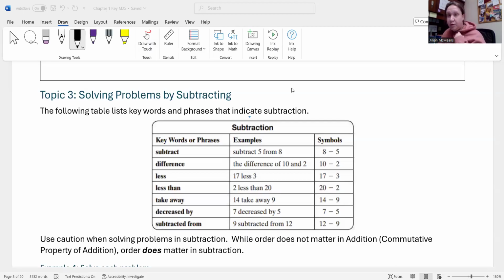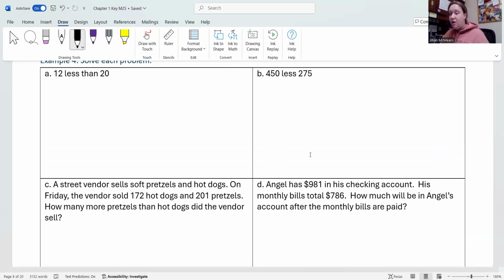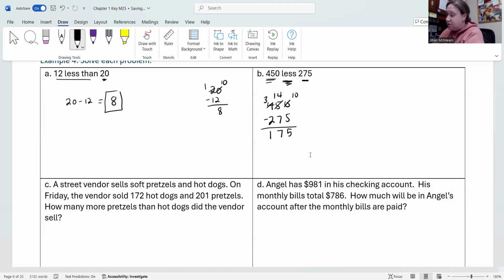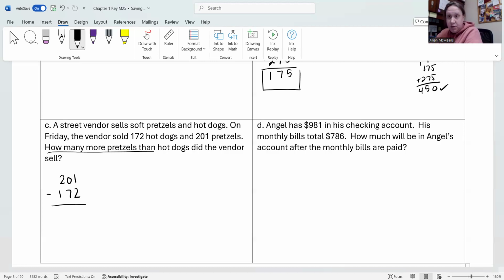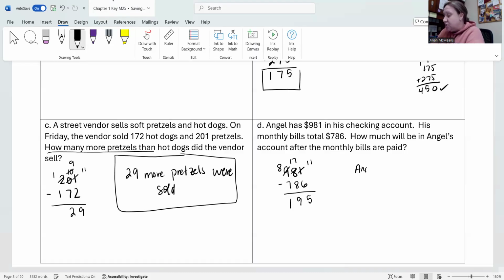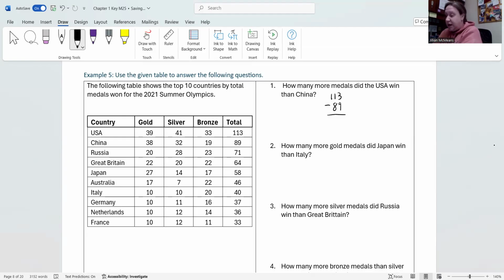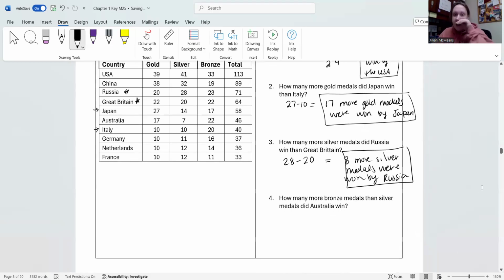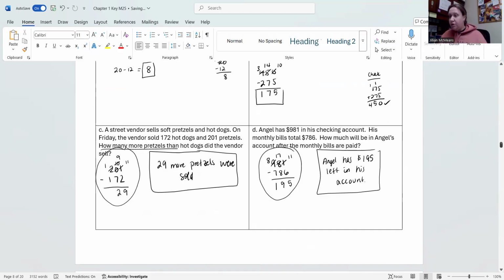Math 025 Section 1.4 Topic 3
Applications with Subtracting Whole Numbers